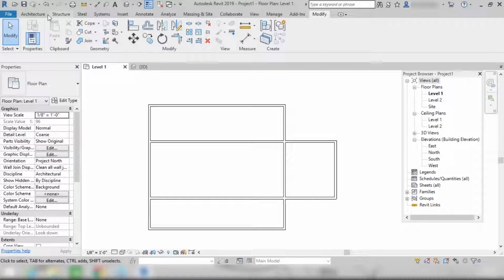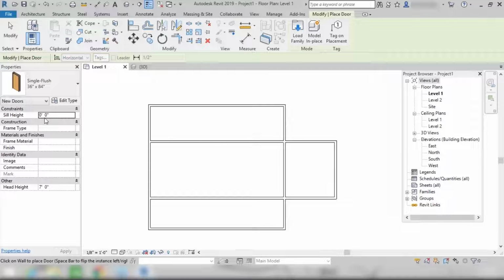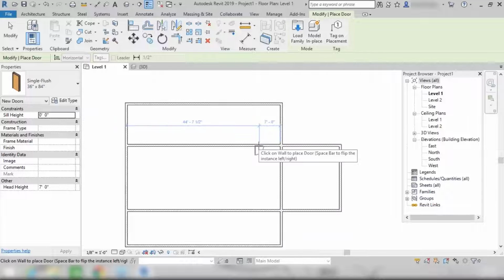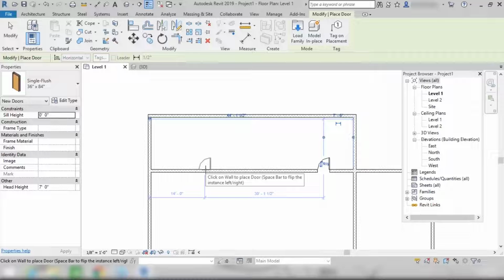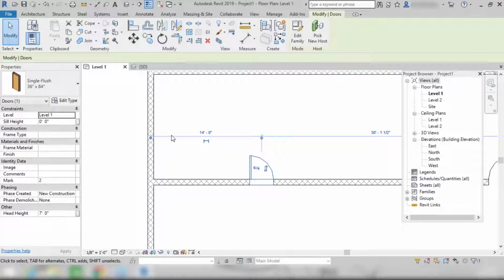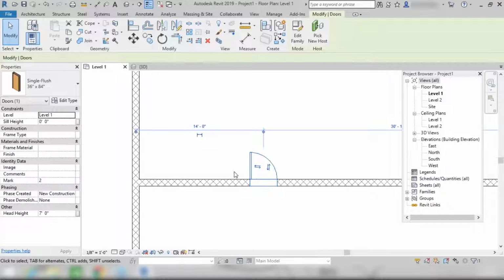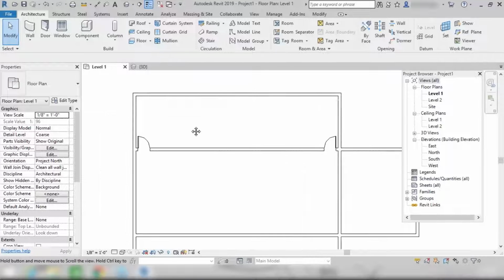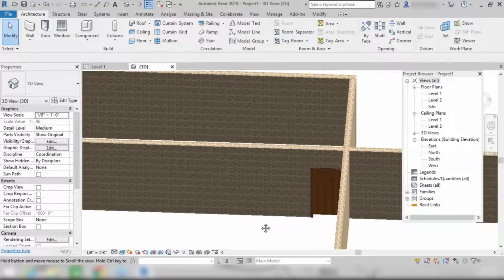Adding door in Revit